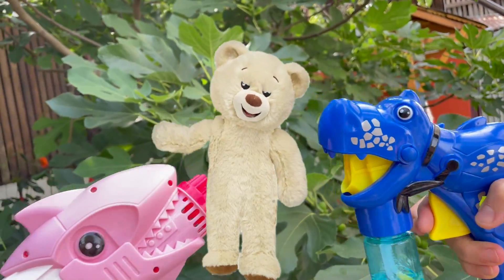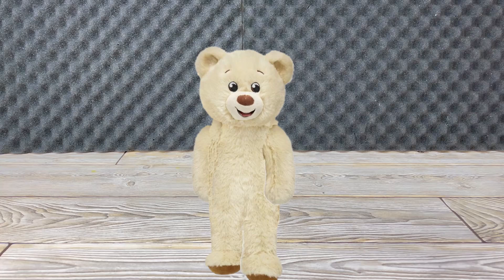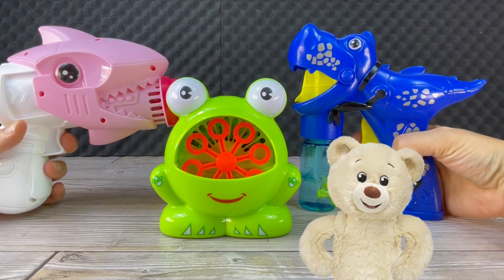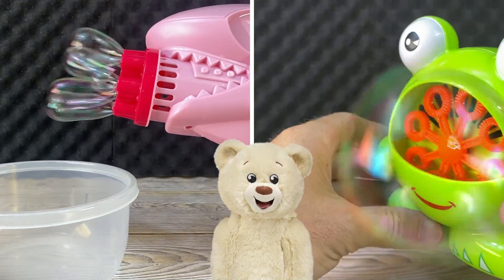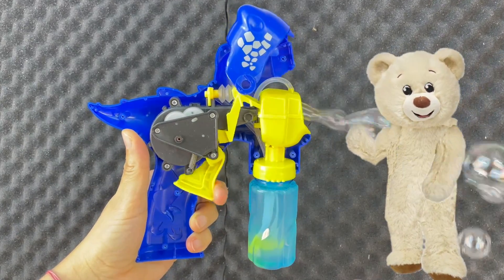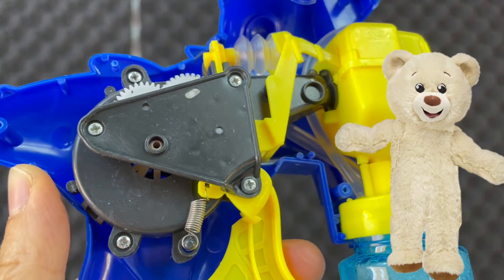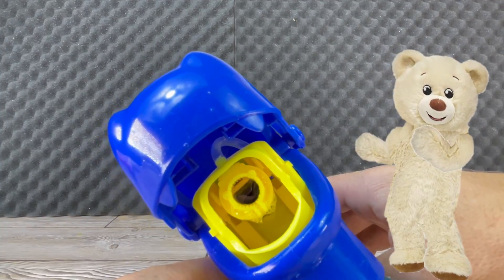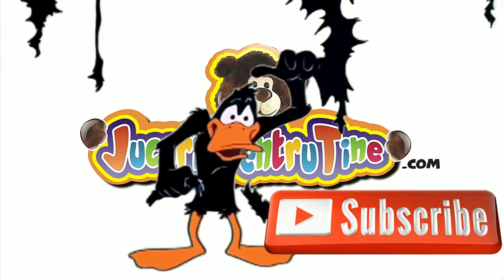What's Inside a Bubble Gun and How it works?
We all lobe Bubble Guns and we get so excited to see all the bubbles they make!
This time let's see how they do their magic !